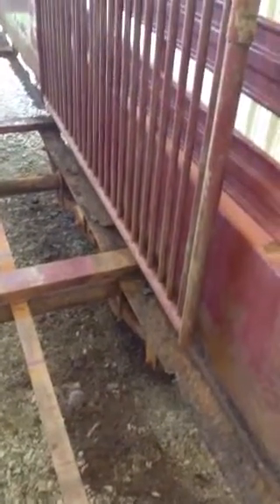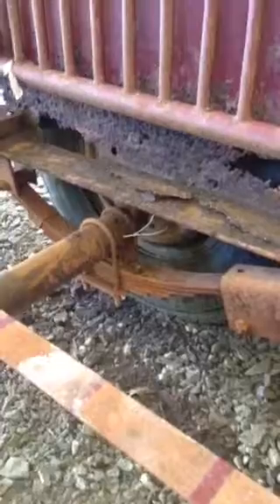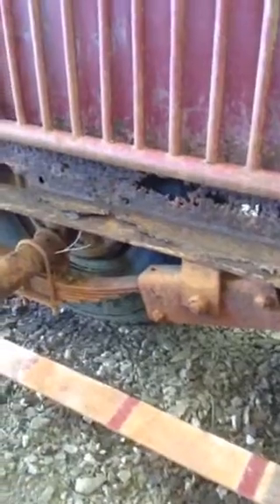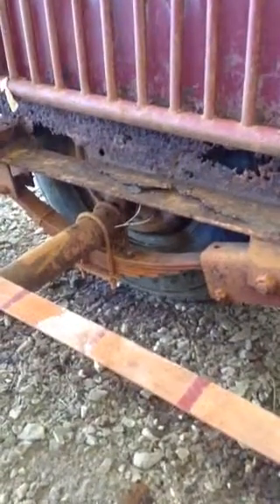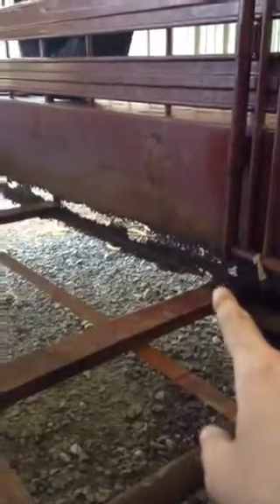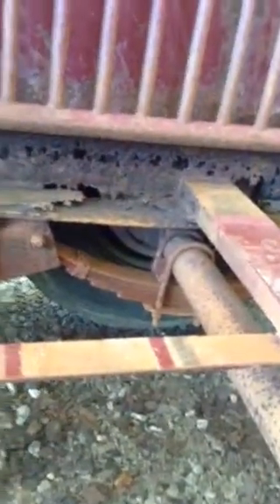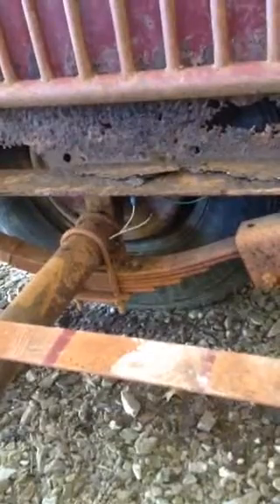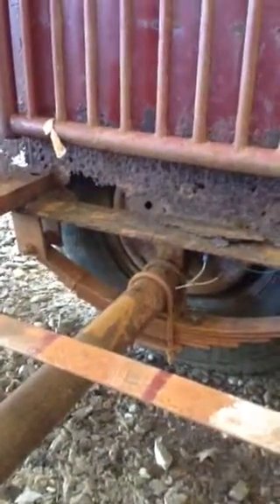Welding project cattle trailer part 1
Used the air chisel to chip away the metal that was already flaking off. Next step will be to start cutting out the the pieces that are going to be replaced. This will be stick welded so any advice whether it be electrode size, what type of metal to use where, or any other tips you may have I would appreciate.